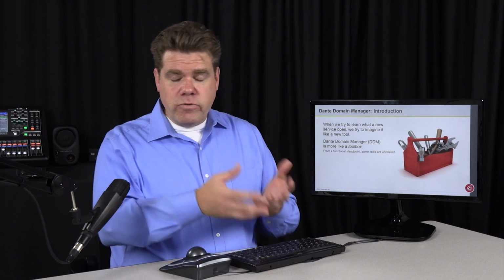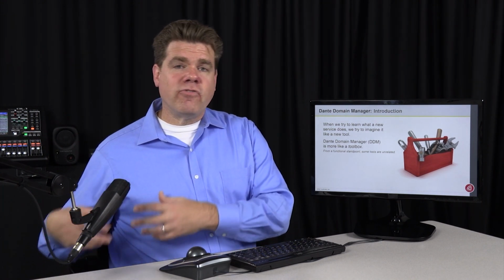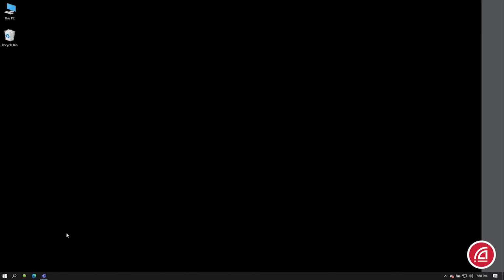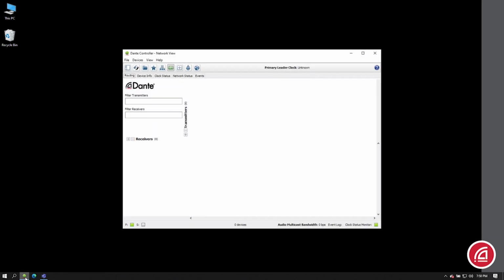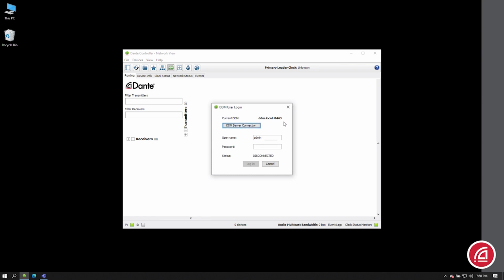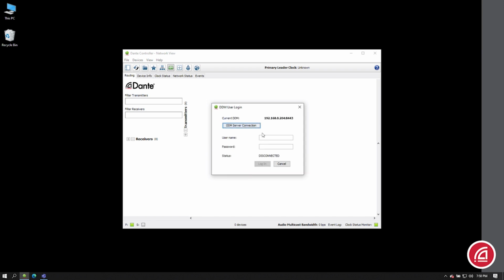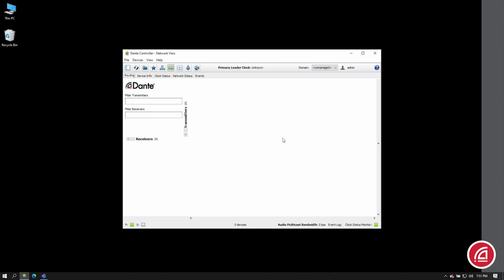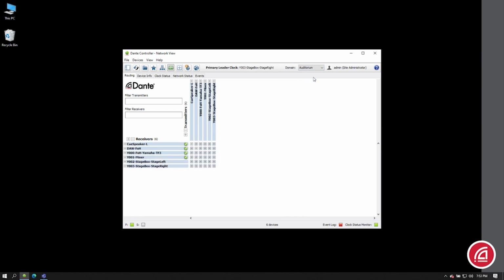13 Dante level 2 Dante Domain Manager Basics